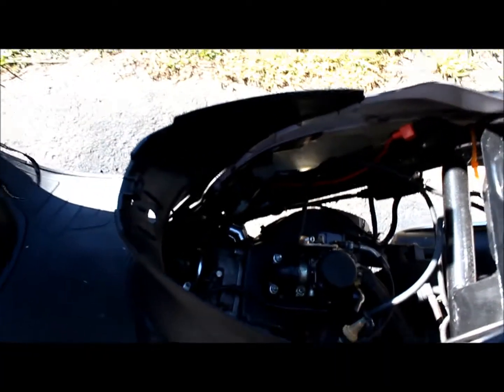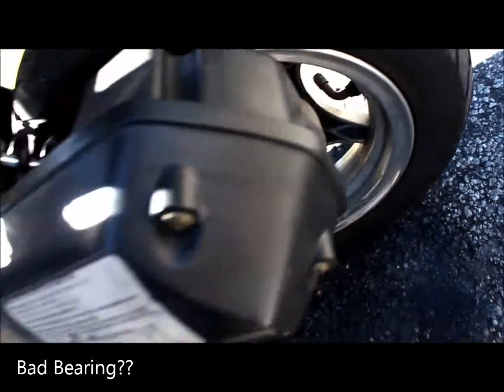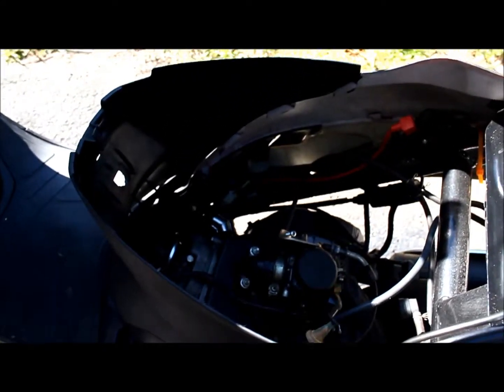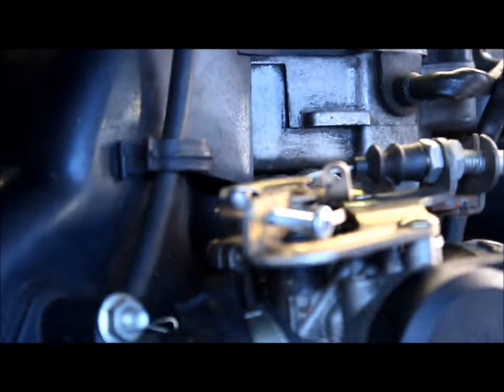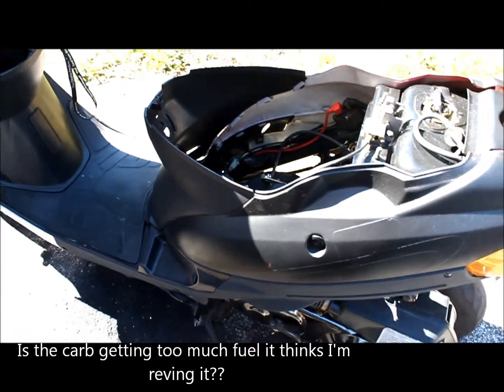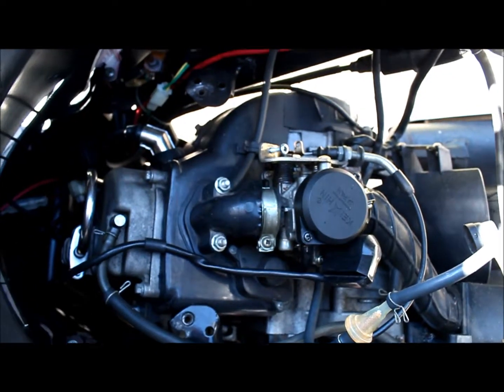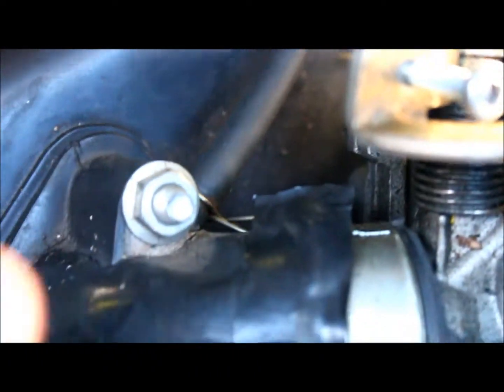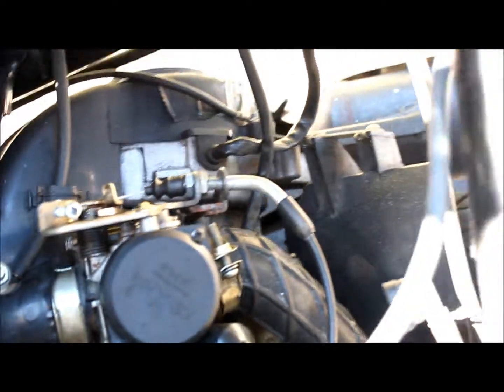Whys my scooter sound like this??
Recently got this Baja SC50 scooter used for 300$ 4000miles didnt run when I purchased it. I got it running and she was going great until it started sounding like this:/ Comments maybe some info on what this might be would be very much appreciated!!